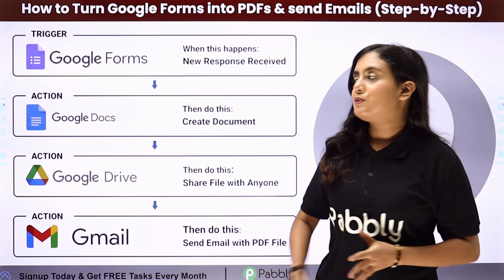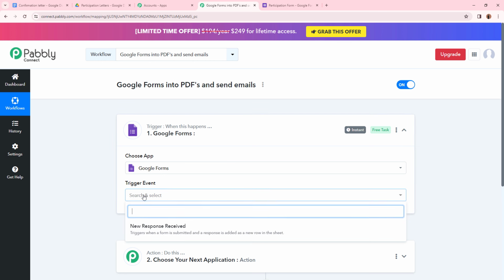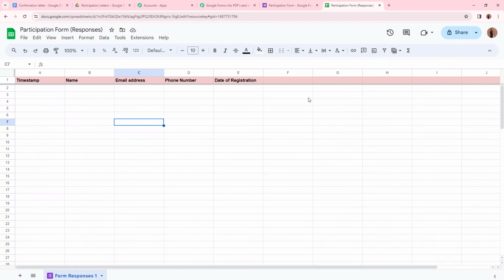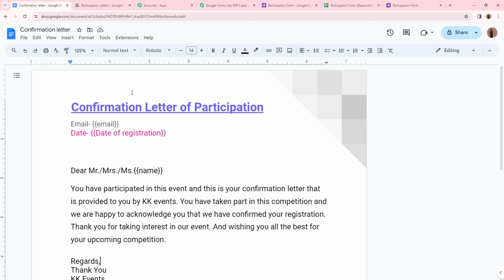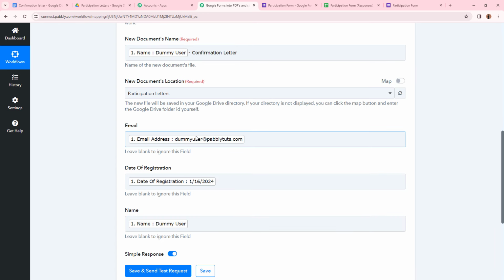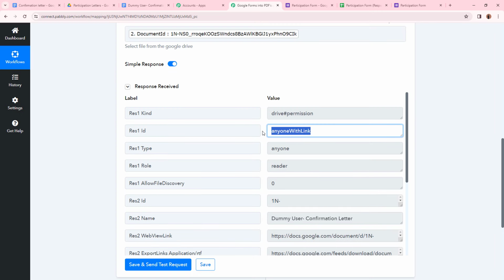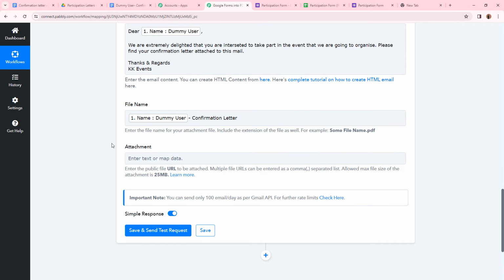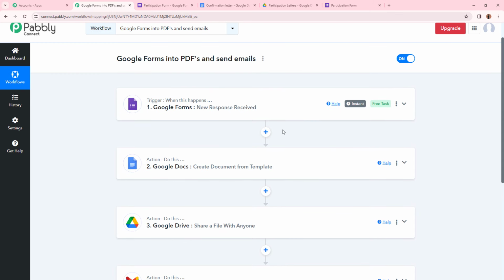How to Turn Google Forms into PDFs and Send Emails (Step-by-Step)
In this tutorial, you'll learn how to automatically generate PDF documents from Google Forms submissions and send them via email to designated recipients. Google Forms is a versatile tool for collecting information, while sending PDF documents via email is a common business practice for sharing data. By integrating these processes, you can streamline your workflow and automate the generation and distribution of PDF documents from Google Forms submissions. Follow along as we guide you through the step-by-step process of setting up this automation, empowering you to efficiently handle form submissions and deliver PDF documents to your stakeholders.

1. Automation: Pabbly Connect offers automation capabilities that can help you automate mundane and repetitive tasks. This allows you to save time, money and resources.

2. Integration: Pabbly Connect provides a wide range of integrations so that you can connect different web services with each other. This helps you to create smarter workflow processes and make your business more efficient.

3. Security: Pabbly Connect takes security seriously and provides an industry-standard security system to protect your data and applications.

4. Scalability: Pabbly Connect is highly scalable and allows you to easily add new applications and services to your workflow.

 5. Cost-effective: Pabbly Connect is cost-effective and provides plans for different business sizes.